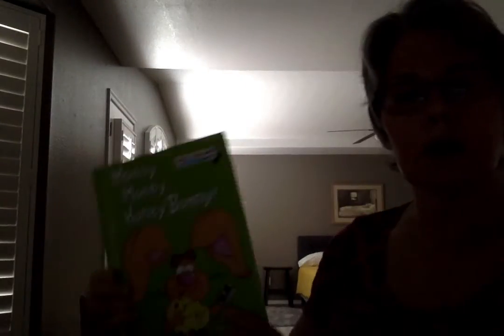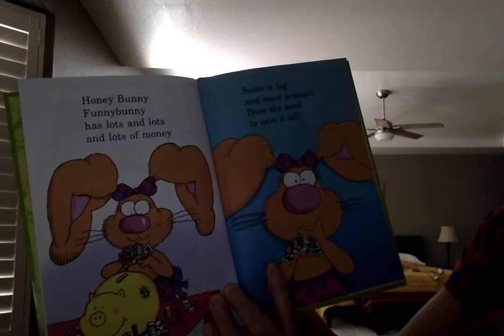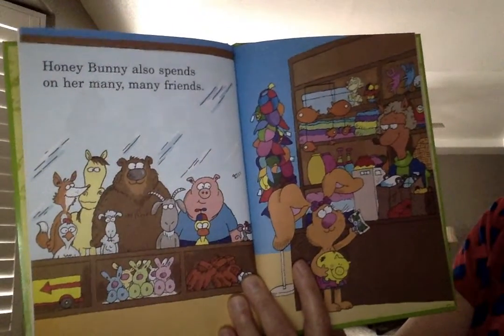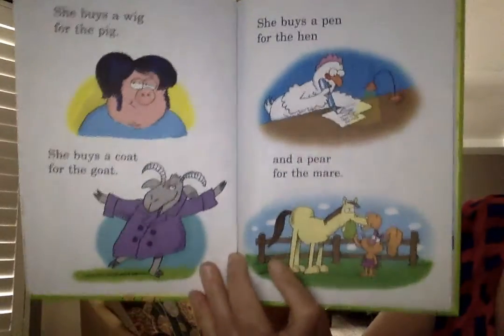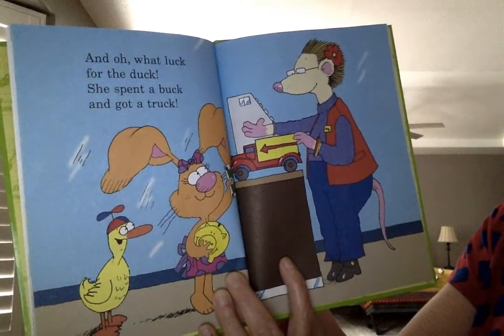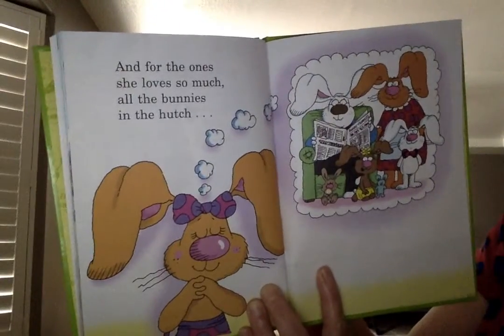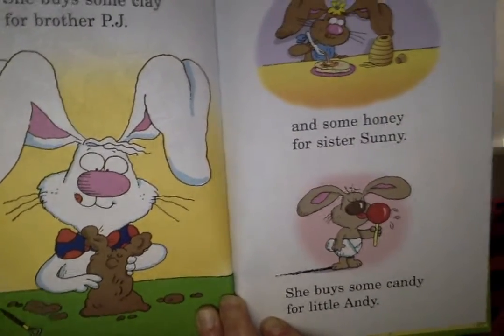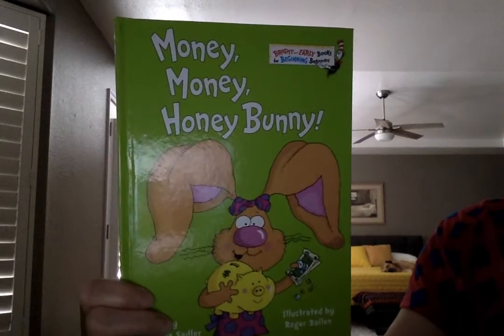3rd Person Singular Verb Tense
In this video, Mrs. Soli teaches us about 3rd person singular tense verbs. Singular means one (he, she, it). Examples: She runs. He chases the ball. It jumps up and down.

Then, Mrs. Soli reads a book in this video with 3rd person singular verbs.